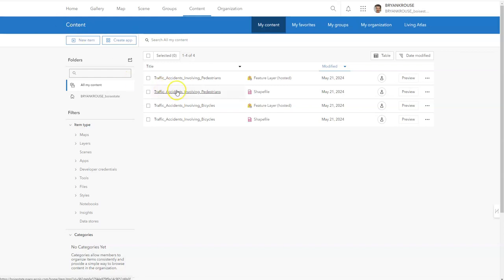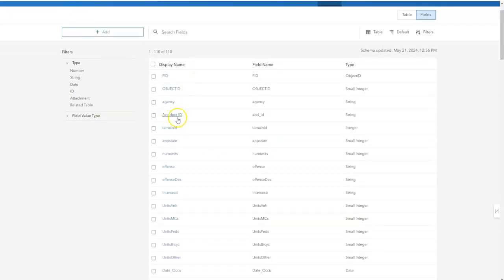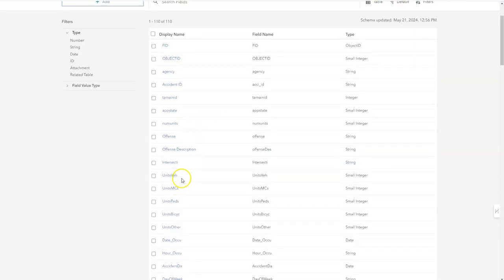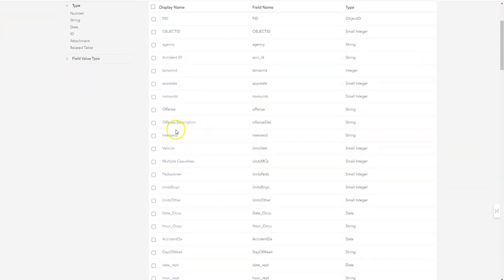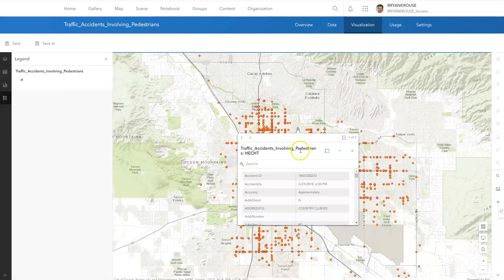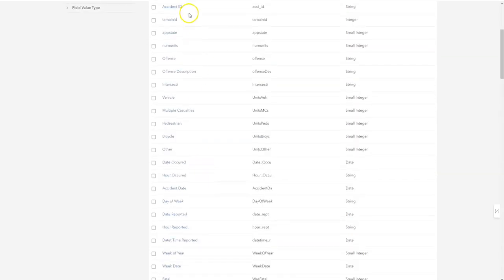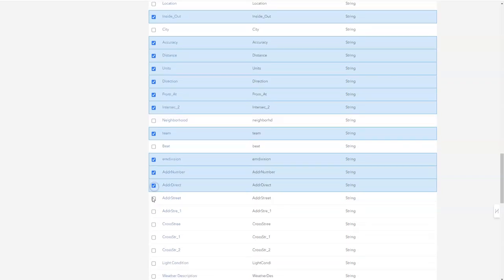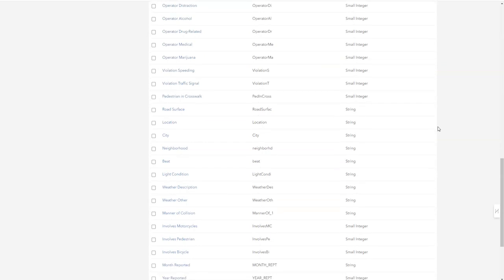Editing Attribute Names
In this video, I demonstrate how to modify attribute header names and remove attribute fields.